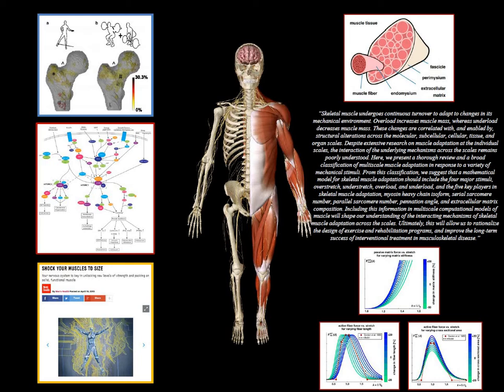Example Poster (S&E Science - University of Suffolk)